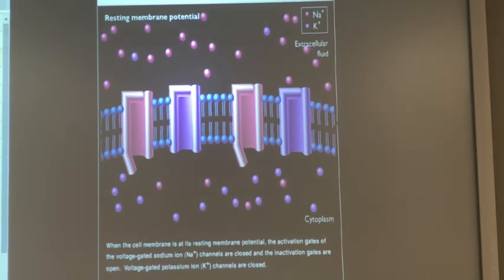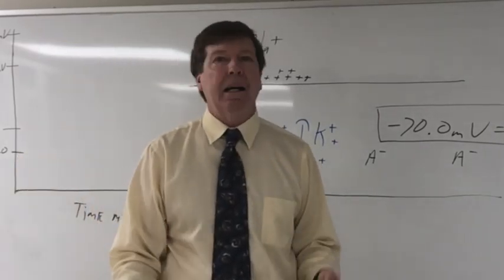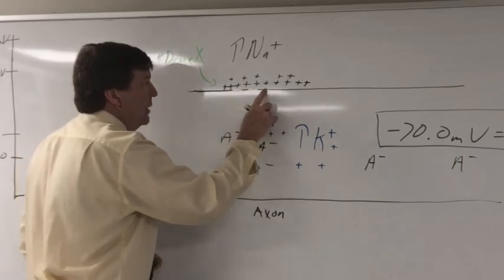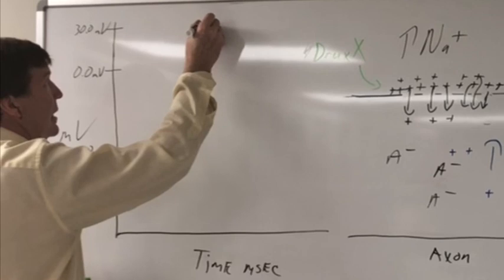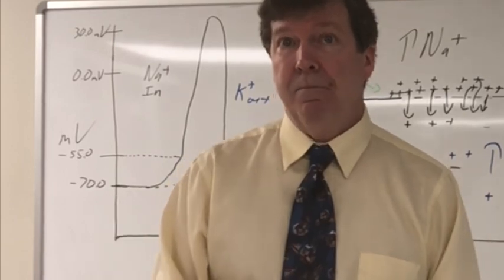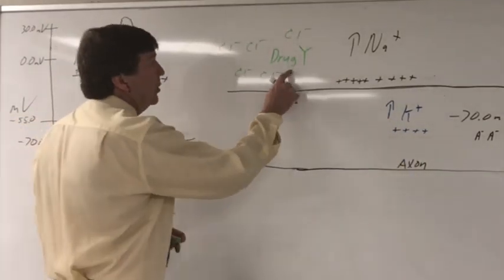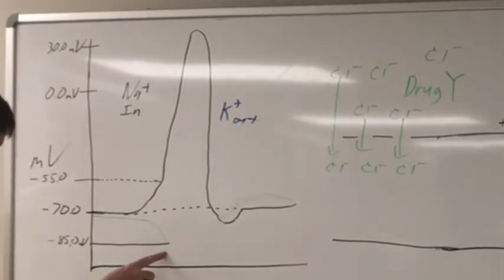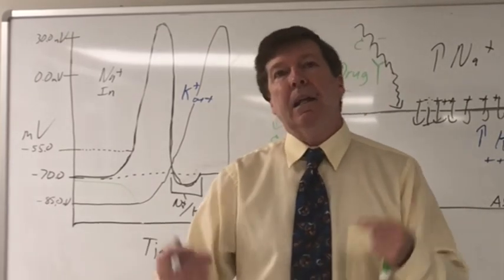The action potential and the effect of drugs on neuron excitability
The video give a basic review of the action potential. In addition, we discuss the effects of drugs and the action potential and how certain drugs stimulate or inhibit neurons.